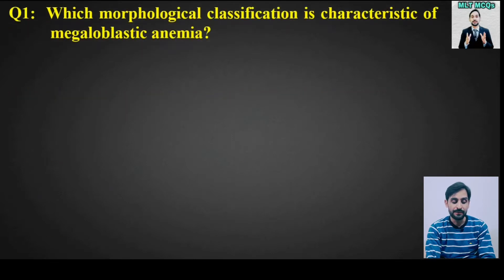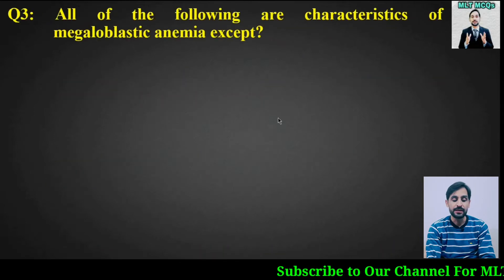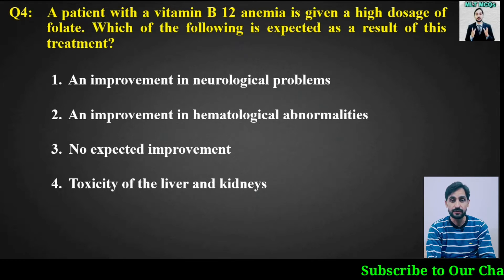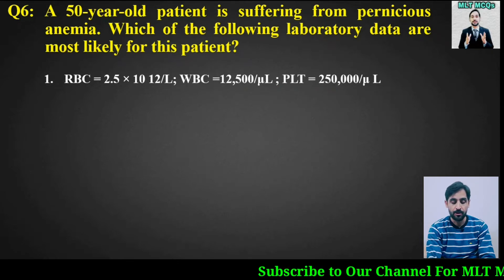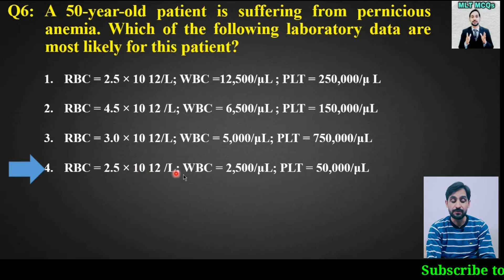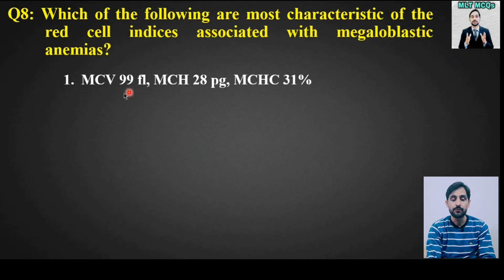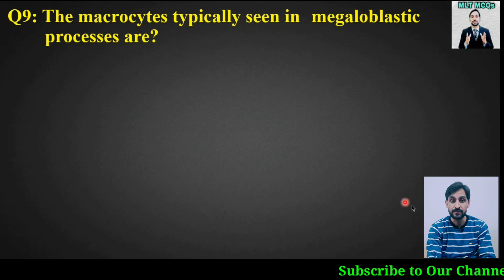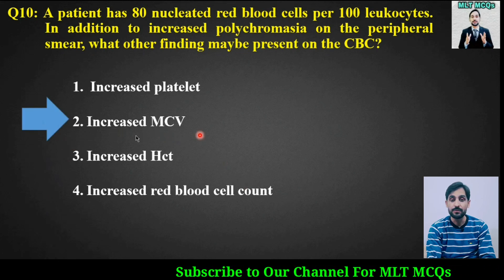Macrocytic Normochromic Anemia MCQs | In English | 10 MCQs | MLT MCQs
Macrocytosis is a condition in which your red blood cells are larger than they should be. While it isn't a condition of its own, macrocytosis is a sign that you have an underlying health condition and may lead to a severe form of anemia called macrocytic normochromic anemia. Dear Students and Viewer's in this video Best 10 MCQs are taken from Macrocytic/Normochromic Anemia.

Queries solved in this video:
00:00 | Introduction
00:18 | MCQ 1
00:52 | MCQ 2
01:20 | MCQ 3
01:53 | MCQ 4
02:35 | MCQ 5
03:03 | MCQ 6
04:43 | MCQ 7
05:18 | MCQ 8
06:23 | MCQ 9
06:58 | MCQ 10